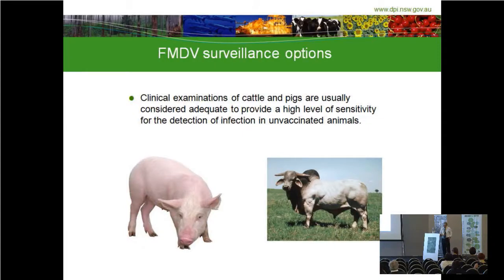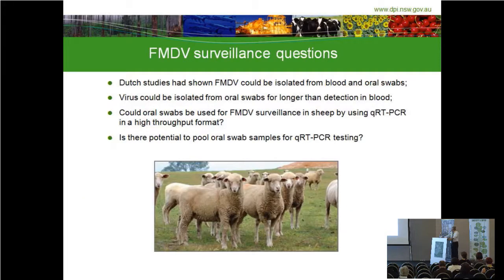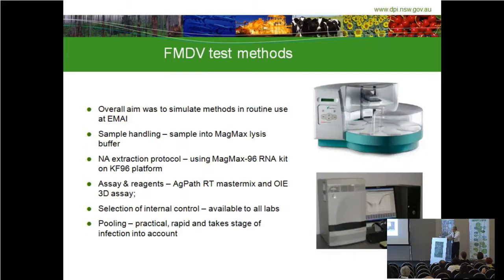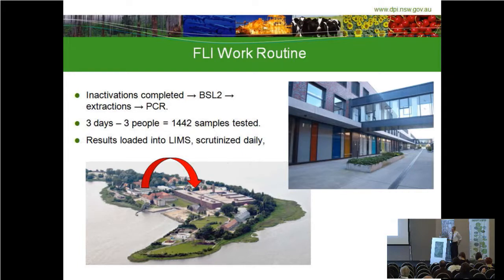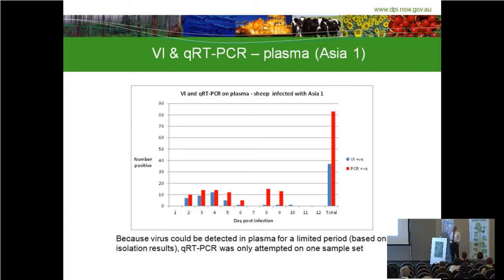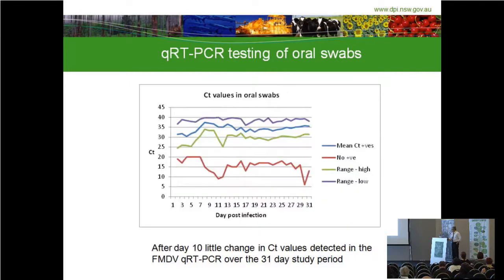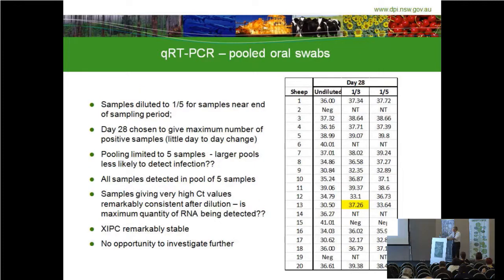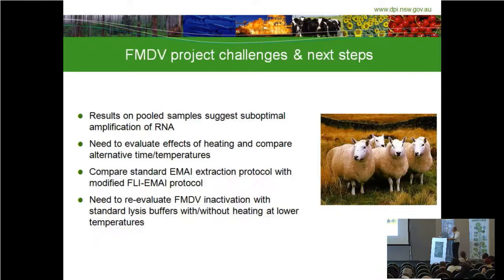Evaluation of oral swabs for FMDV surveillance - P. Kirkland